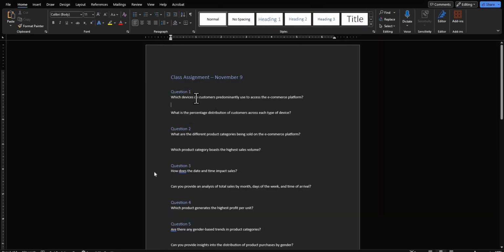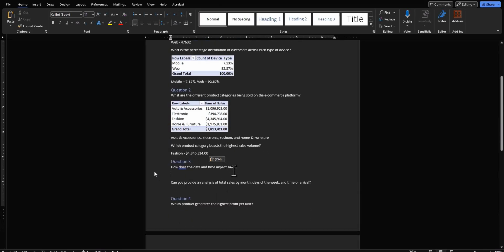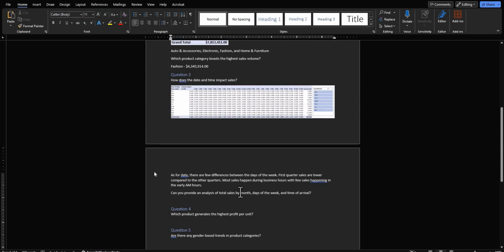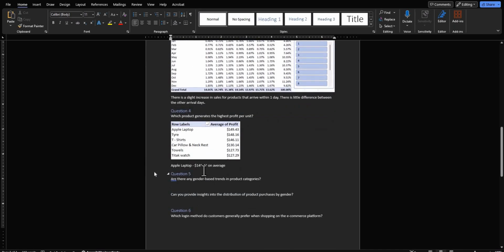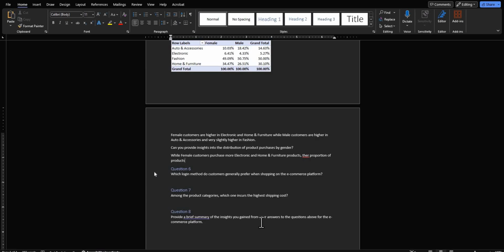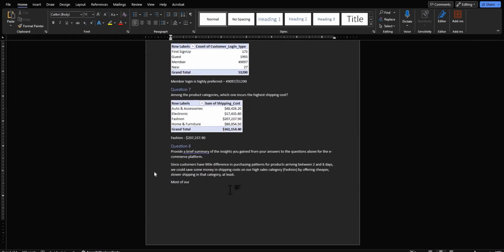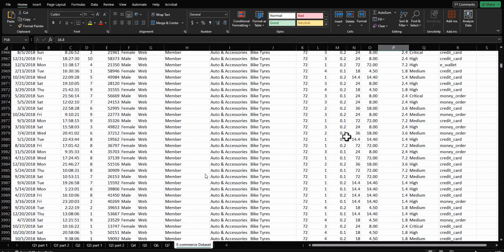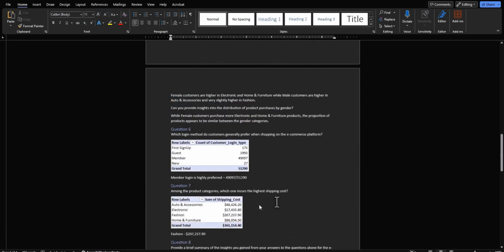cl7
To analyze customer buying habits using a provided dataset that contains one year's worth of purchases from an American e-commerce platform. By examining this data, we aim to gain insights into customer behavior and understand their online buying habits.